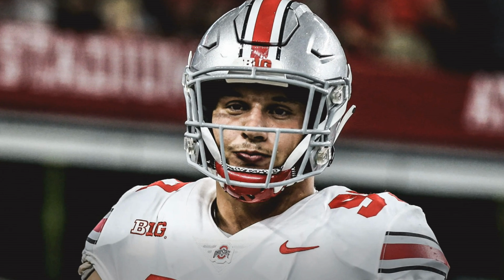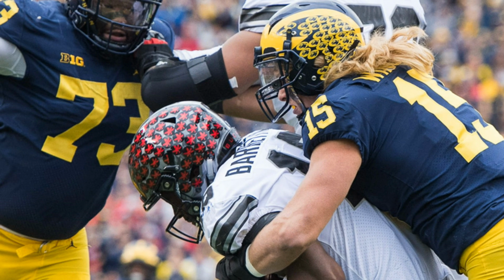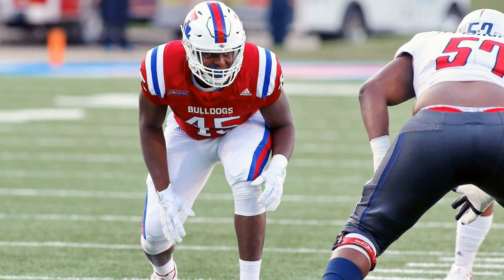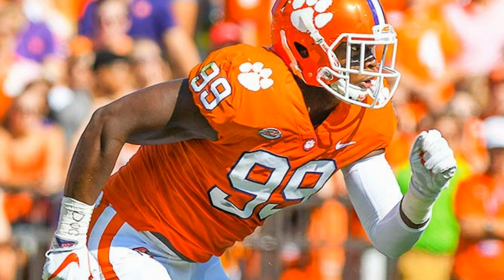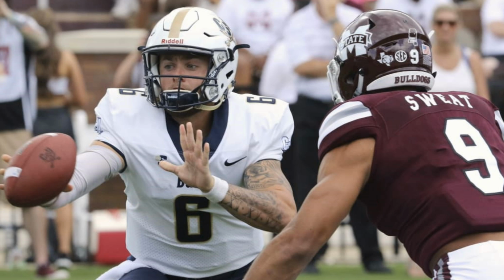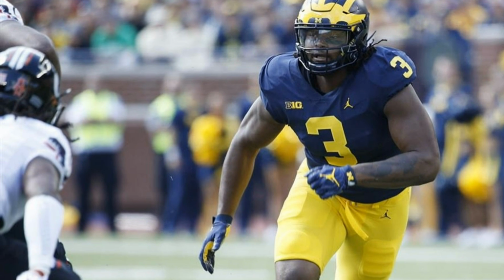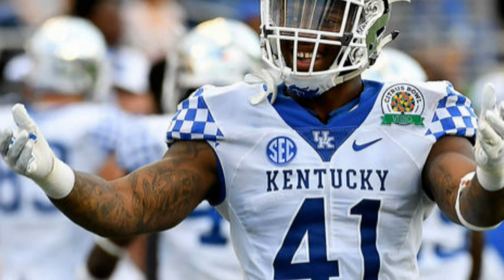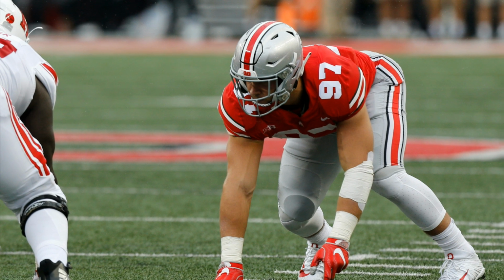Top 10 Edge Rushers in the 2019 NFL Draft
2019 NFL Draft 10 Best Edge Rushers - OLB and DE Rankings
Defensive End and Outside Linebacker Top 10 Edge Players
Ranking The NFL draft 2019 Edge prospects
Ranking The Top Edge Rushers in The NFL Draft 2019

Mitch of TheBottomLineView ranks his top 10 Edge Rushers in the 2019 NFL Draft

The BEST NFL Content on YouTube!!